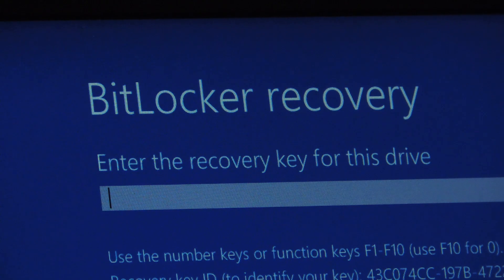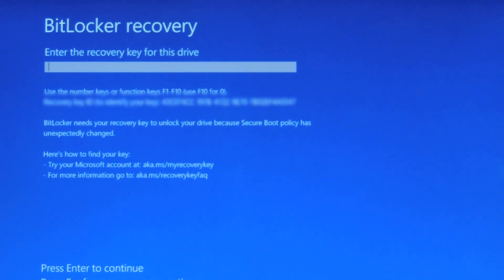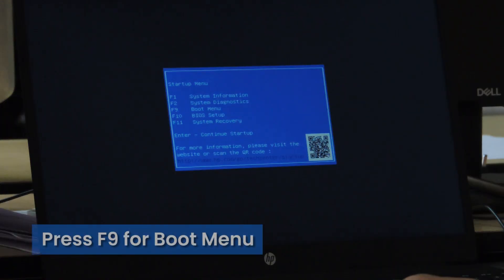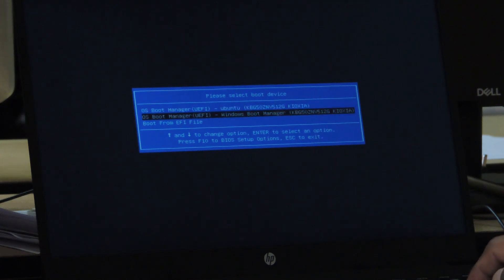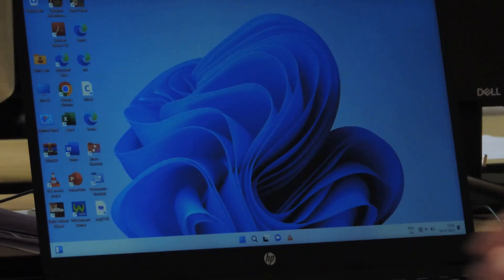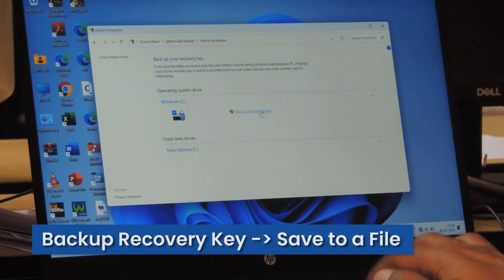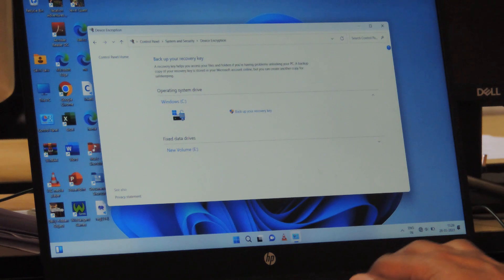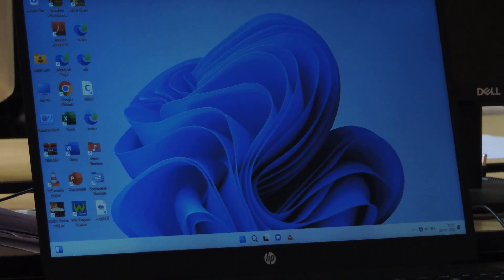Easy Way To Get BitLocker Recovery Key For Windows 11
A full volume encryption feature included Windows OS. When we try to make extra partitions on hard disk OS ask for Recovery Key. Sometimes it becomes very hard to get the recovery key. Here is an easy way to find it.

Easy
Way
To
Get
Microsoft
Encryption
Recovery
Key
Bit Locker
Recovery

Recovery Key Windows 11
Encryption Recovery Key for Windows 11
Bypass BitLocker recovery key
Get My Recovery Key
BitLocker recovery key bypass
How do I recover my 48 digit BitLocker key?
How to unlock BitLocker without password and recovery key
How to get BitLocker  recovery key from CMD
How do I recover my BitLocker recovery key?
How I get Recovery Key?
Why I can't Enter Recovery Key?
how to get BitLocker recovery key without Microsoft account
Get Recovery Key without Microsoft Account
BitLocker recovery key windows 11
How do I get past BitLocker without recovery key?
BitLocker recovery key hp
Get Recovery Key in HP Laptop
BitLocker recovery tool
How do I find my recovery key?
Get Recovery Key from My Laptop
Get Recovery Key from My Computer
What is 48 digit recovery key to unlock this drive?
How do you unlock a drive without a recovery key?
Easy way to Get my recovery key?
How do I generate a BitLocker recovery key?
Can a BitLocker key be Recovered?